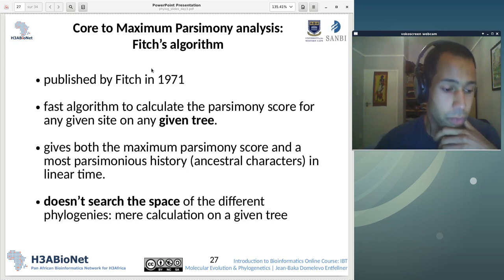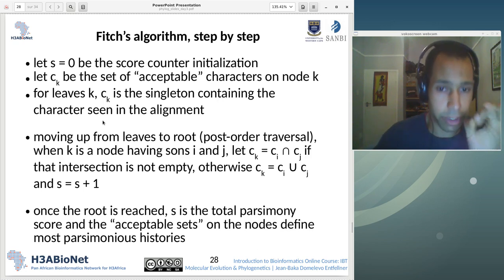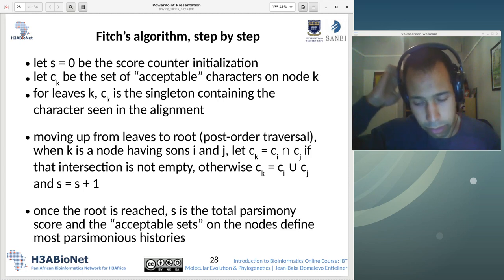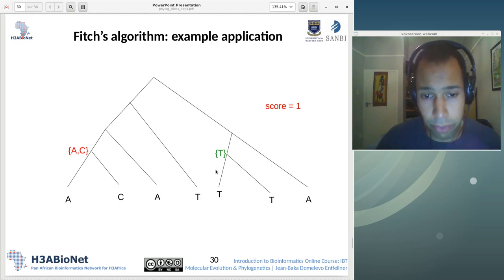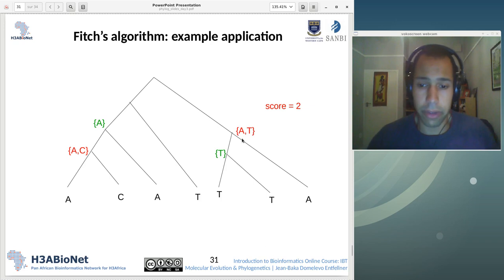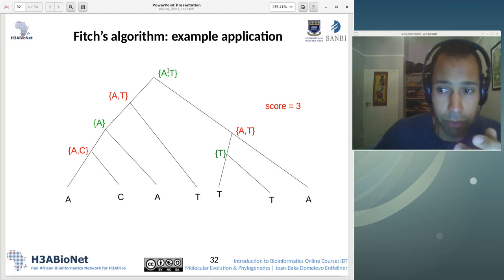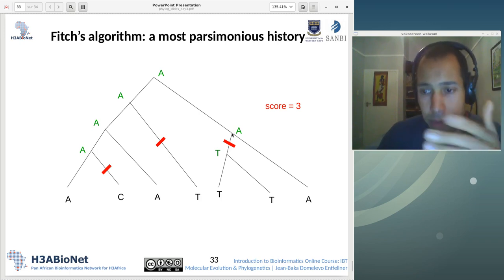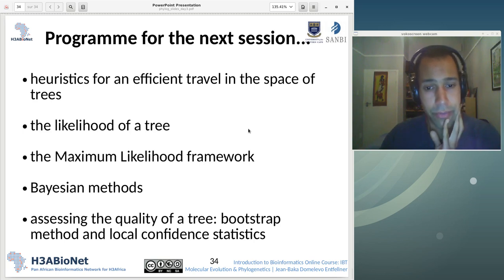Module 6: Session 3 part 5